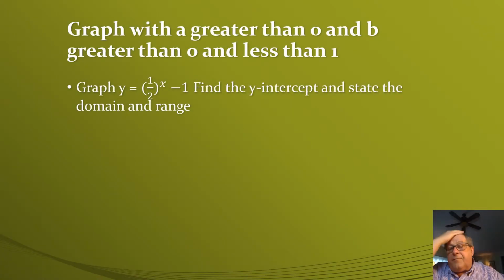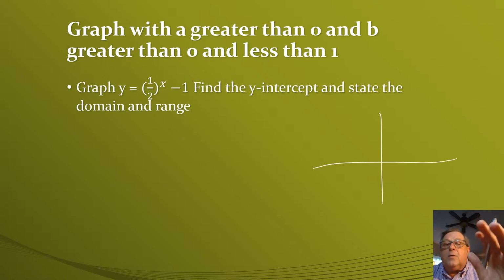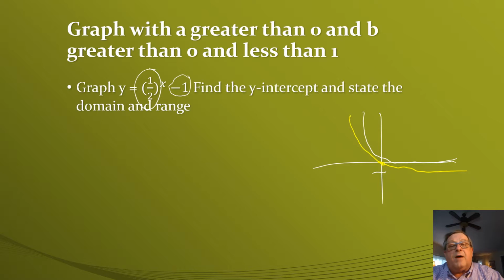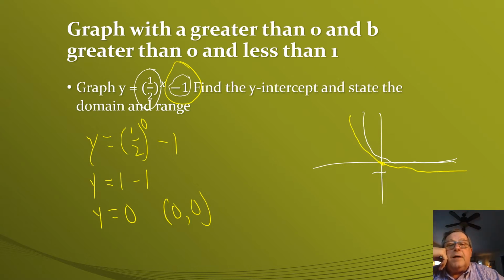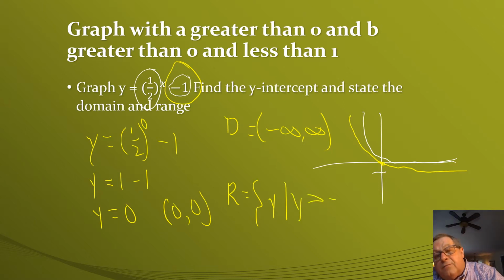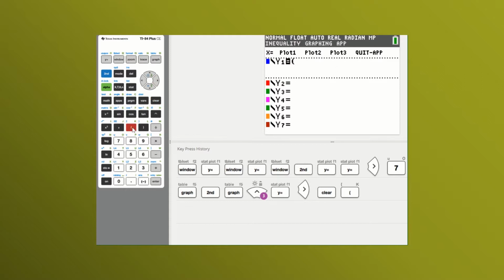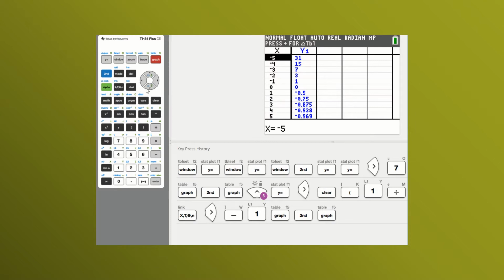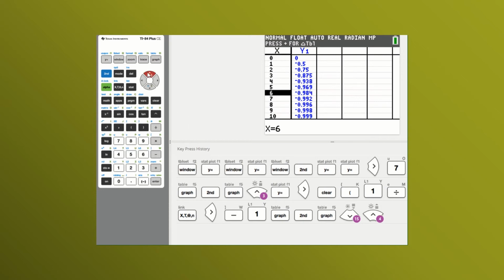Graph with a greater than 0 and be greater than 0 and less than 1